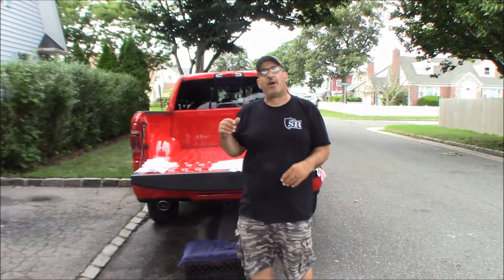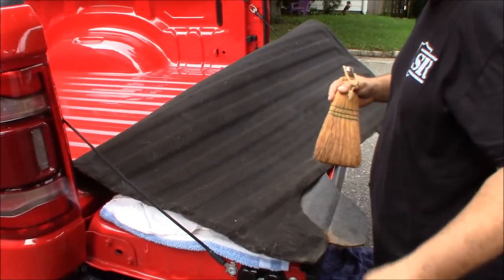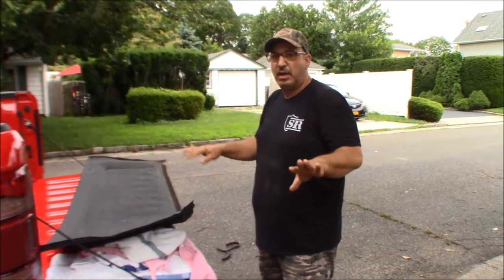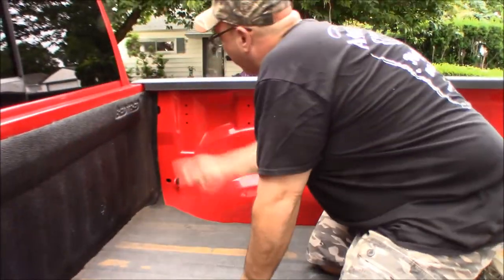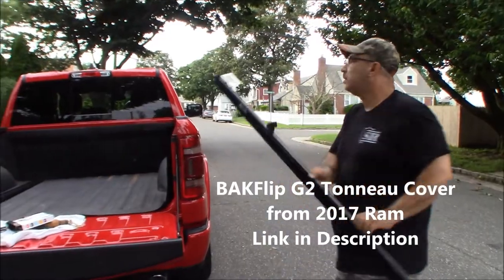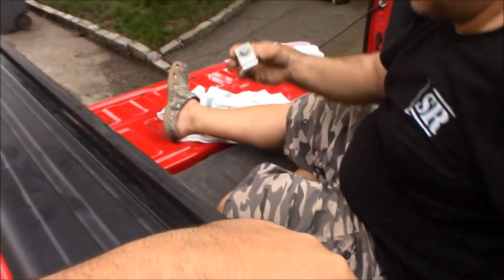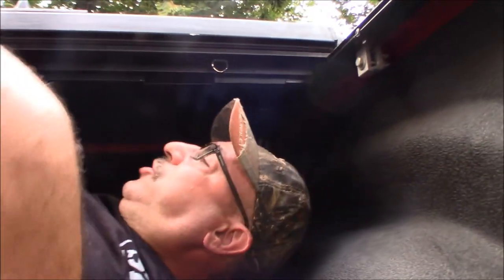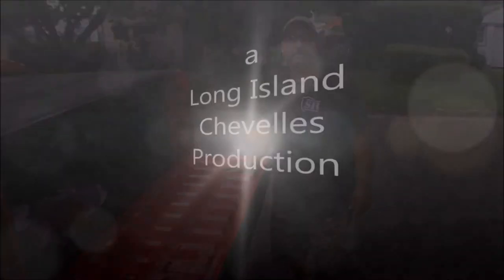Does a Ram Classic Bed Liner & Tonneau Cover fit New Body Style 2019 / 2020 Ram 1500 5'7" Bed Part 1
BedRug and BAKFlip have new parts for the 2019 and up Ram 1500 - New Body Design.  BUT will the old parts swap over to the new???

VELCRO Brand Industrial Strength

2019 and Down Classic:
BedRug BedTred Ultra Full Bedliner
BAKFlip G2 Hard Folding Truck Bed Tonneau Cover

2019 &2020 New Body Design:
Bedrug 19+ Dodge RAM 5.7' Bed Bedliner
BAKFlip G2 Tonneau Cover New Body Ram